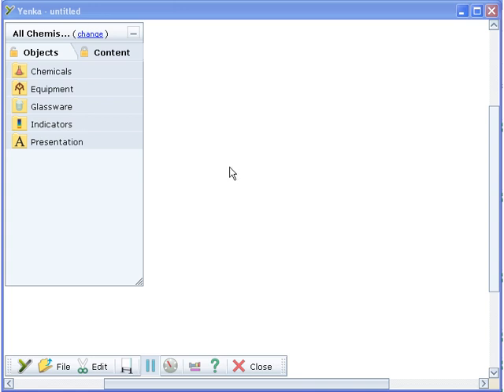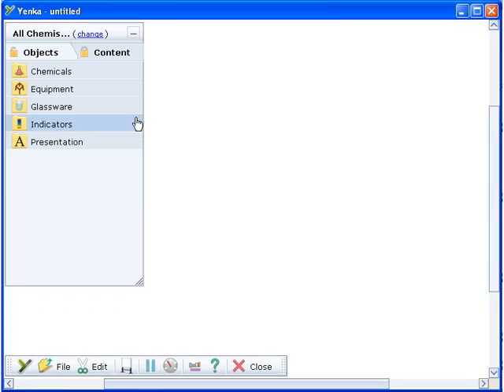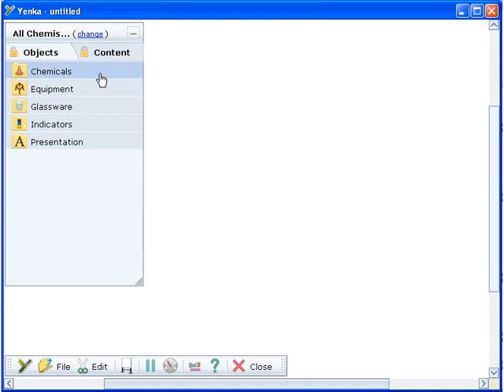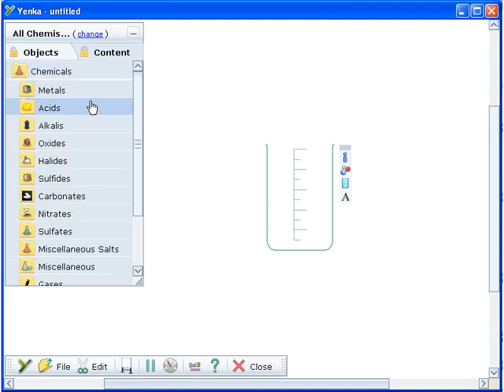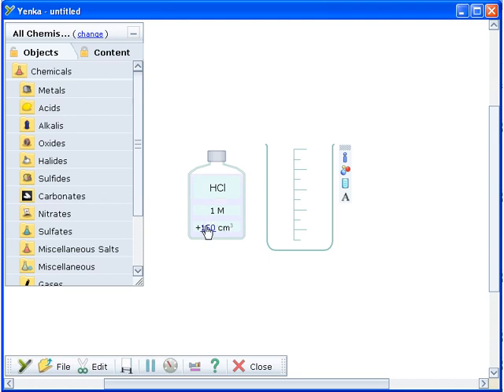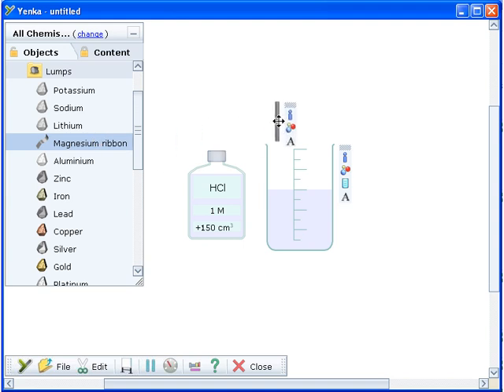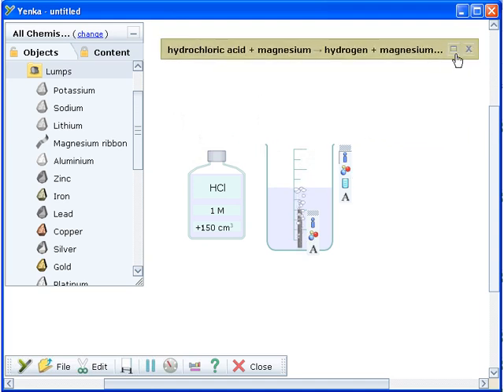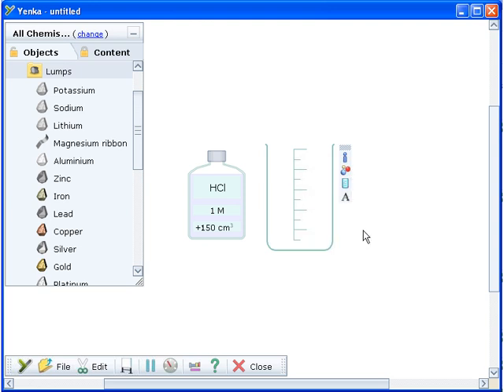Yenka Science - Chemistry - Basic Experiment Setup.avi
This video gives an introduction to the Chemistry module in Yenka Science. It also shows how to set up a simple experiment simulating a metal reacting with an acid.